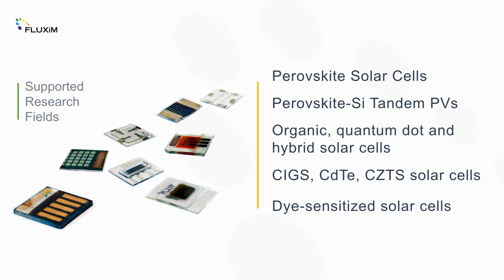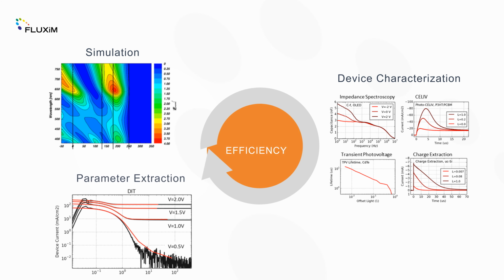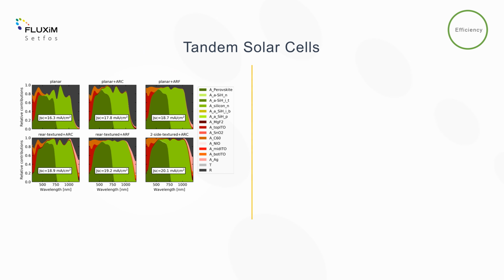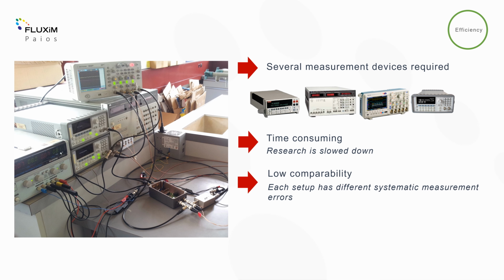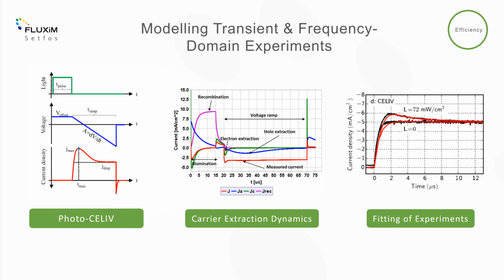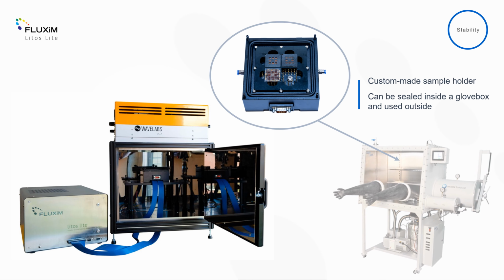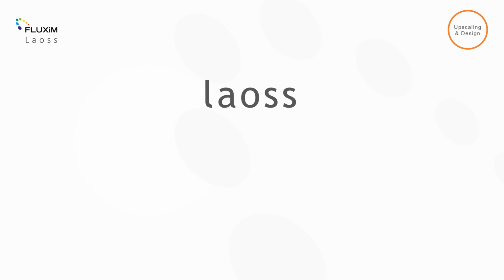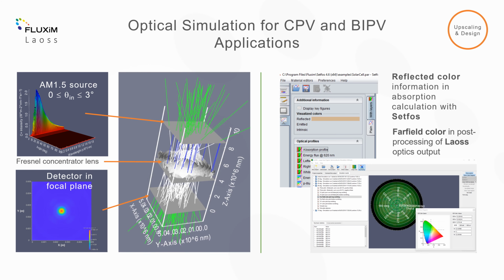Perovskite Solar Cell: The Future of Solar Energy - Efficiency, Tandem cells, and Optimization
Are you curious about the latest breakthrough in solar cell technology? Look no further! In this video, we delve into the exciting world of perovskite solar cells, which have reached an incredible efficiency of 25.5%.

But that's not all, we'll also show you how perovskite solar cells can be combined with silicon-based cells to create a tandem multi-junction solar cell that can absorb light over a wide range of the spectrum, leading to even higher efficiencies of almost 40%.

We'll also cover how the simulation software SETFOS can be used to analyze and optimize these cells, making it a valuable tool for researchers and engineers in the field.
Don't miss out on this informative and cutting-edge video.

Perovskite solar cell efficiency records are being broken nearly every month. Learn here which tools top researchers are using to develop the next-generation solar cells.

Solar cell research is receiving record levels of funding right now and here are several photovoltaic technologies that could breakthrough:

∙►Perovskite Solar Cells

∙►Perovskite-Silicon Tandem Solar Cells

∙►Organic PV

∙►Quantum dot and Hybrid solar cells

∙►CIGs, CdTe, CZTS solar cells

∙► Dye-sensitized solar cells

If you're hoping to publish the next efficiency records for perovskite solar cells or OPV tandems then the next ten minutes of this video will show you the simulation software and characterization tools you need to expedite your research.

We'll show you the three main stages of solar cell development:

Solar Cell Efficiency

∙► Understanding the device physics
∙►Designing an optimal solar cell
∙►Maximising the device Power Conversion Efficiency (PCE)

Solar Cell Stability

∙►Device Lifetime at different conditions
∙►Understanding the degradation mechanisms

Upscaling and Design

∙►Optimizing the electrodes
∙►Minimizing resistive losses

And which tools you can use to gain a better understanding of the operational mechanisms of your solar cell.

How do you improve the device efficiency to make them competitive with the existing commercial technologies?

How can you achieve and validate thousands of hours of stable operation?

And after working through these problems at the lab scale, how do you maintain the same performances on a large-area solar cell?

Fluxim AG has developed the simulation software and characterizations tools to help you through this cyclical journey.